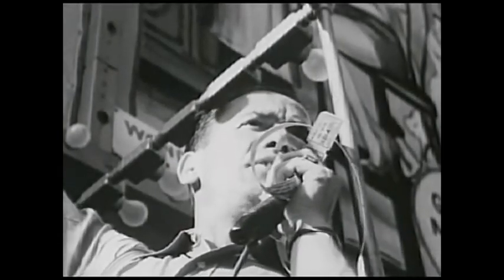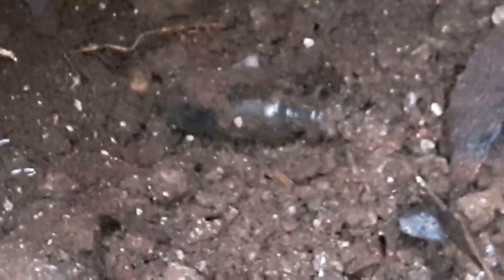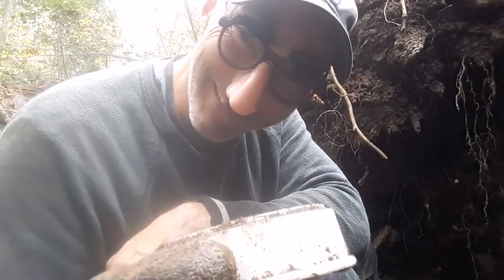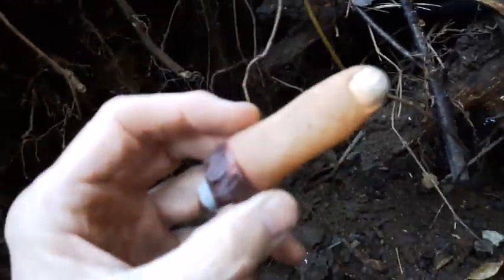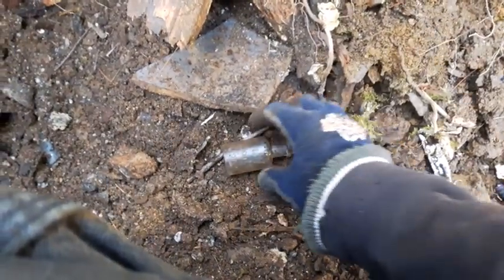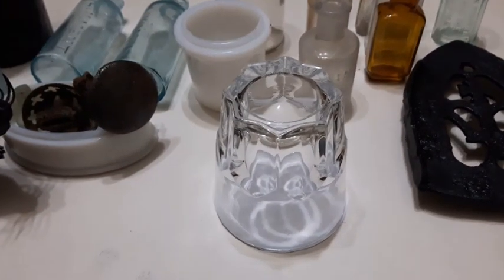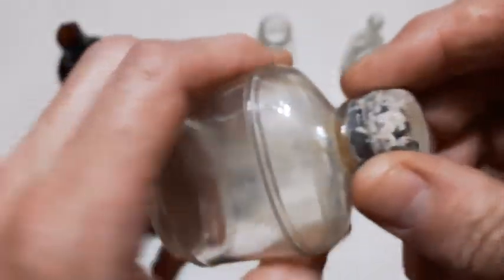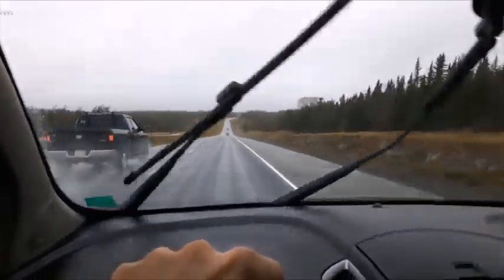Antique Bottle Digging Dump Digging #61 ~ 🎃👻Halloween 2... With A Hutch ?? 👻🎃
For the second year in a row, The Travelling Bottle Digger brings you a Halloween bottle digging video. A dig at a late 1800s bottle dump site. Lots of old glass at this site. The video is set to a Halloween theme with some old vintage movie clips throughout... enjoy ! 🐀🎃👻😱☠

Lubin Perfumeur Paris
Johnson's American Anodyne Liniment
Sad Iron Rest
JNO Wyeth Liq. Extract Malt
Blank Slug Hutch
Pedleton's Panacea Co. Rockland Me. St. John NB
Blown Screwtop With Ground Lip
MacLaren's Imperial Cheese

Lydia E. Pinkham's Vegetable Compound Rubifoam For The Teeth Put Up By E.W. Hoyt & Co. Lowell Mass. The Abner Royce Co. Pure Fruit Flavors Cleveland O. Whittemore Boston Larkin Buffalo Dr. Chase's Syrup Linseed & Turpentine Edmanson Bates & Co. Mellin's Food Co. Boston U.S. Large Size Sperm Sewing Machine Oil (Made From Sperm Whale Oil)
Stafford's Ink blown in mold BIM Carter's Cone Ink Carter's Ink Manganese Glass perfume with glass stopper Kepler extract bottle Antituberculosis serum Shoo Fly flask Chesebrough Vaseline New York Metal Detecting 1800's Cellar Hole Dr. Wood's Norway Pine Syrup Poison Iodine Tincture Of Camphor Saigon Cinnamon Rhubarb Extract Witch Hazel Old English Vanishing Cream coffin flask relics Scott's emulsion cod liver oil with lime and soda Dr. Hubbard's disinfectant deodorant and germicide New Hampshire usa awl tea strainer crock stoneware bead clay marble cobalt coffin poison carbolic acid use with caution O.C.P. Ontario College Of Pharmacy Jos Middleby Jr Inc. Boston Mass. Havey & Wilson Eastport Maine Pure Spring soda bottle Nu Grape soda Canadian Jewel Mason Jar lid Father John's Medicine Kendall S Spavin Treatment
bottle digging Canada metal detecting digging for bottles
creekwalking urbex urban exploration mud larking
fruit pectin yellow bottle UK bottle digging yellow glass honey amber bottle smoking chimpanzee rubifoam 3 merry widows
hand blown BIM pontil ginger beer stoneware milk glass stopper